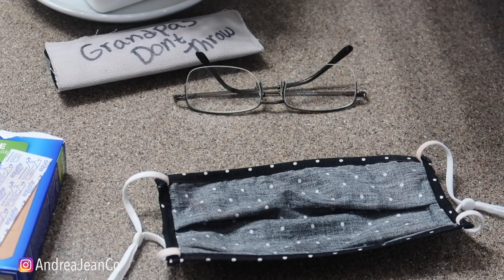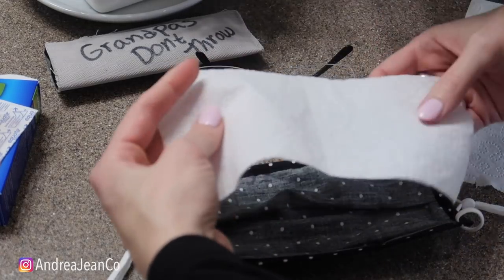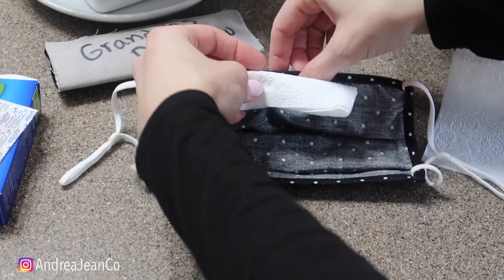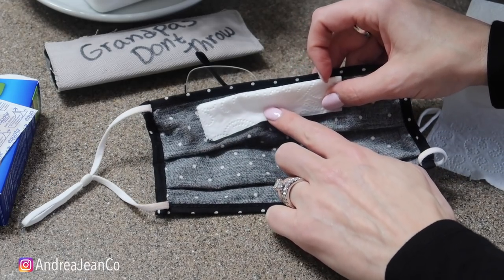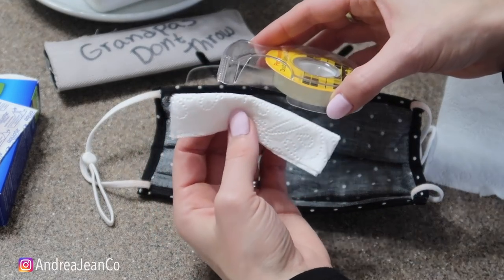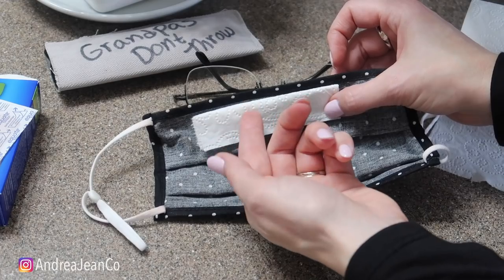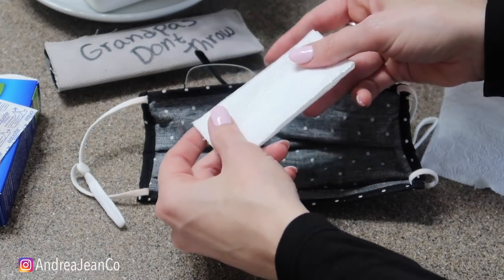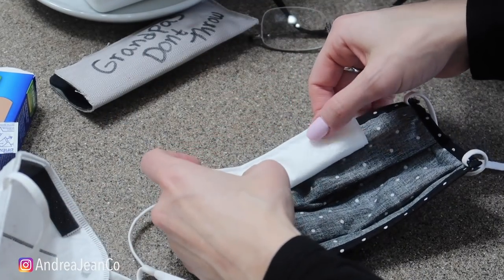How to STOP YOUR GLASSES FROM FOGGING UP WHILE WEARING A MASK!!! (Genius) | Andrea Jean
This video is for YOU if you are interested in: the best anti fog secret for foggy glasses, how to keep glasses from fogging while wearing a face mask, anti fog products for glasses, how to stop fogging on your glasses while wearing a mask, and does soap work to keep glasses from fogging, and homemade antifog for goggles and glasses.

➡️ Cleaning products I am loving: